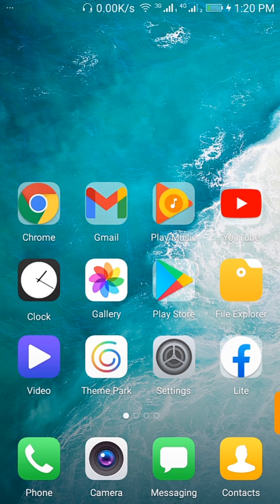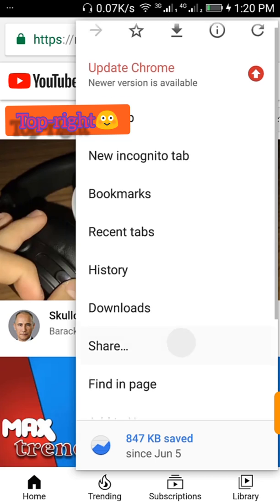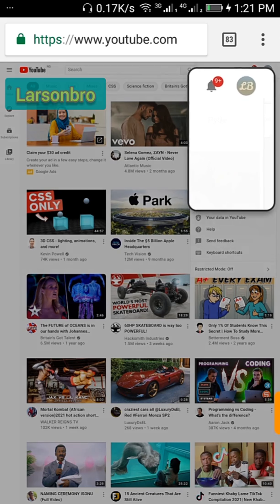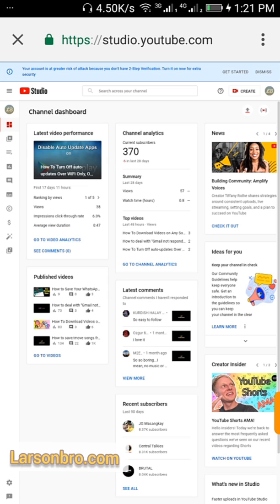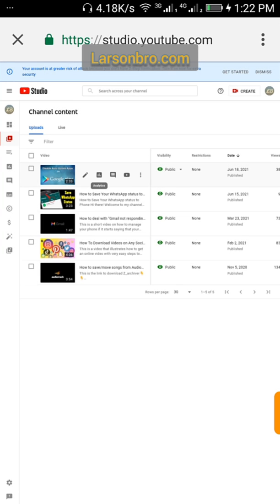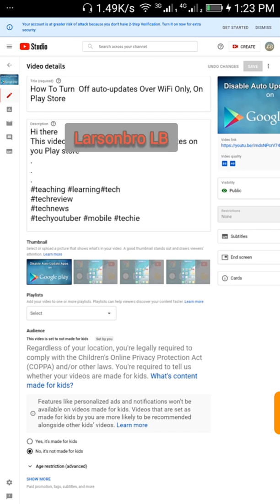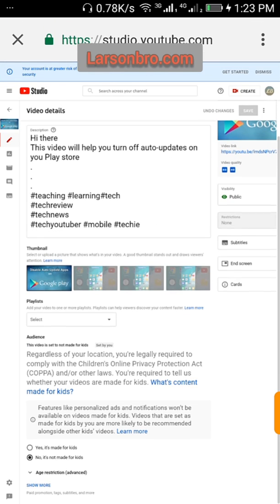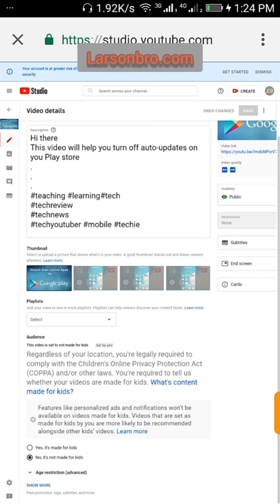How To Add Thumbnails To Your YouTube Videos Using Your Android Device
This video is all about using your mobile device to add thumbnails to your YouTube videos. This method is a very easy one, which can be followed easily...